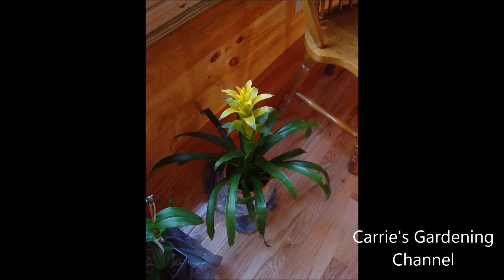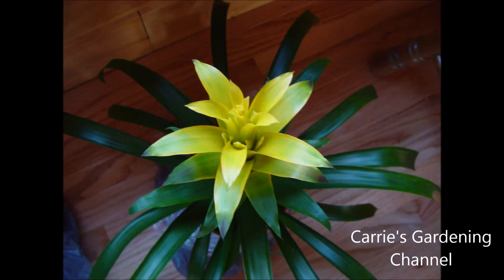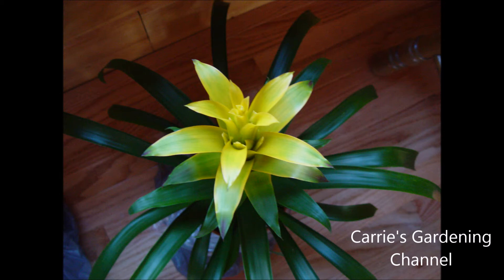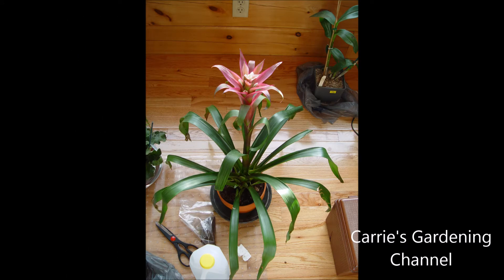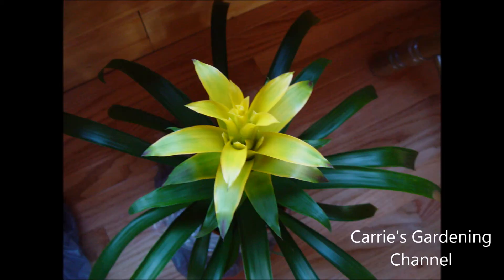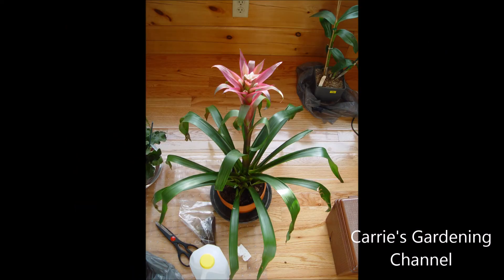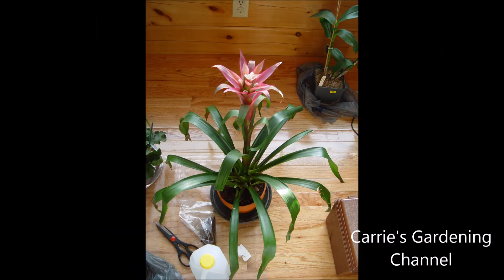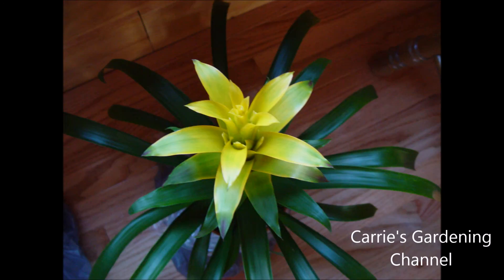Quick Guide For Growing Bromeliads, Tips For Growing Bromeliads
Here is a quick guide to growing bromeliad flowers! Bromeliads are very unique and interesting houseplants to grow. I will be giving growing tips as well as propagation tips. These can be taken outside in the summertime and brought back in before the danger of frost if you choose to.